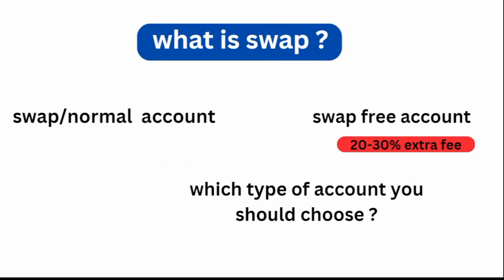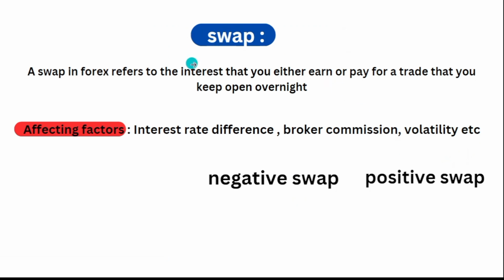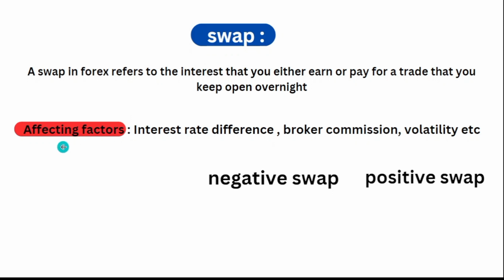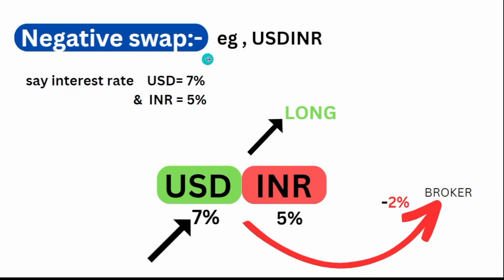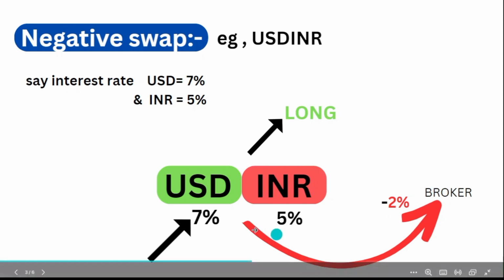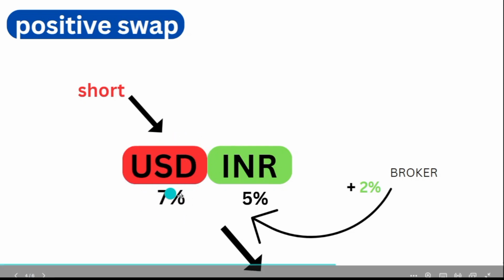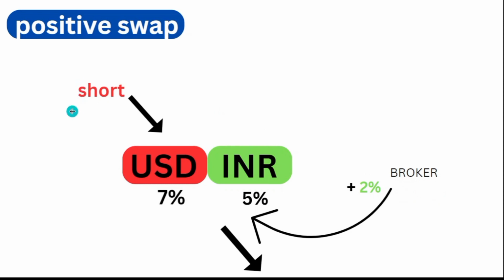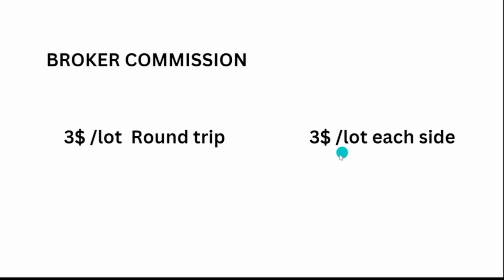Don't waste your money if you don't need it | swap free account ?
in the above video I have discussed about what is swap and why it is charged , in many prop firms you will find swap free account as well , the question is do you need it  ?